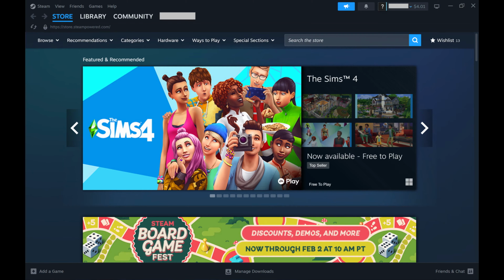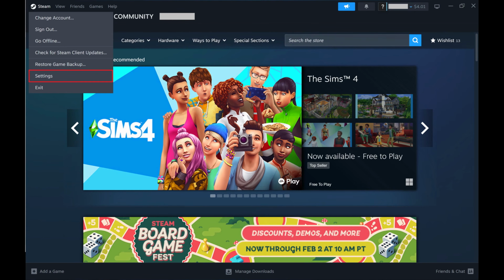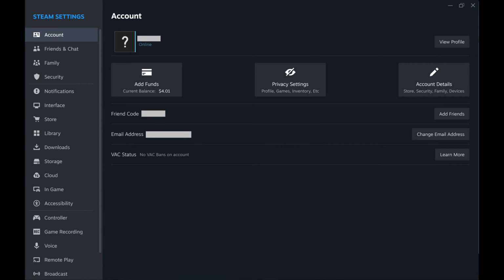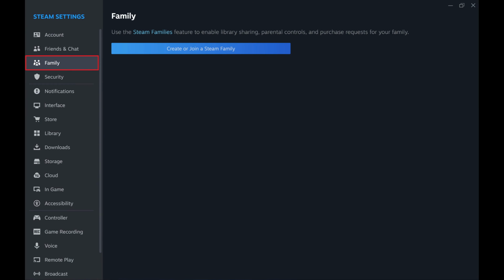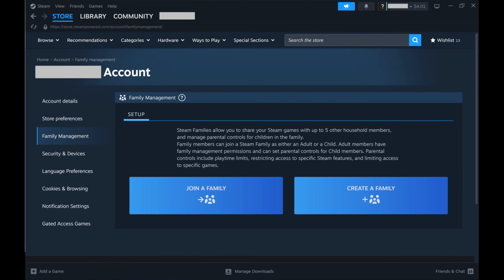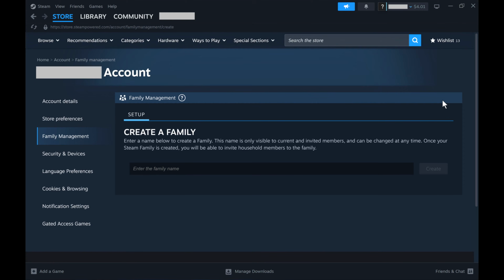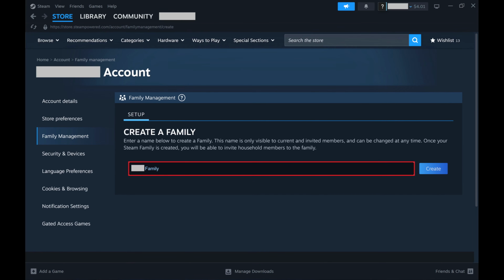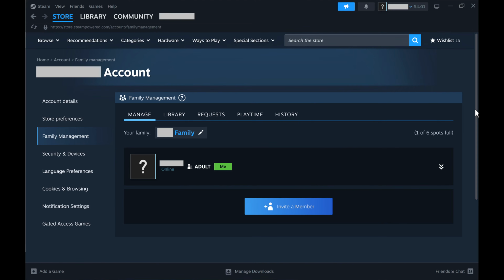How to Create a Steam Family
In this video I'll show you how to create a Steam family. At the end of this video I'll explain the rules associated with a Steam family.

Timestamps:
Introduction: 0:00
Steps to Create a Steam Family: 0:10
Conclusion: 1:27

Video Transcript:
Step 1. Open the Steam app on your desktop computer, and then click "Steam" in the list of options along the top of your Steam home screen. Click "Settings" in this menu. Your Steam Settings window opens.

Step 2. Click "Family" in the list of options on the left side of this window.

Step 3. Click "Create or Join a Steam Family" in this window. The Family Management screen opens.

Step 4. Click "Create a Family." The next screen prompts you to enter a name for your Steam family.

Step 5. Enter a name for your Steam family, and then click "Create." You've successfully created your Steam family. You can click "Invite a Member" to start inviting people to your Steam family.

Some things to keep in mind. You can invite up to six people to your Steam family. All members must be in the same country and each member must use their own Steam login. Not all games are sharable through a Steam family. Users can't join multiple Steam families, and there's a cooldown period after you leave a family. And multiple members can only play the same game if multiple copies of that game are owned.